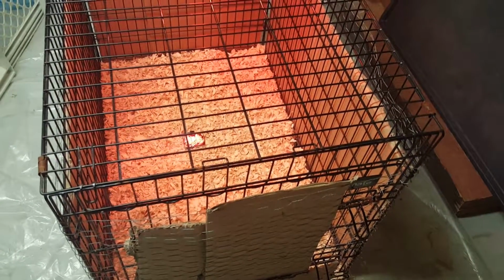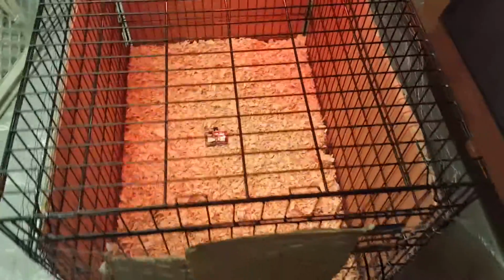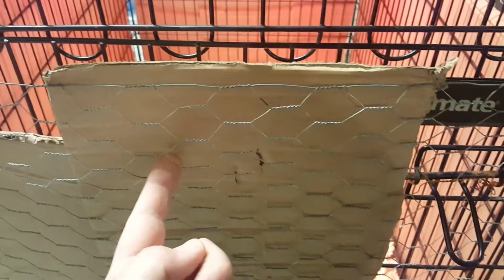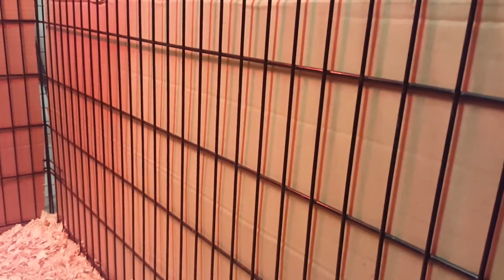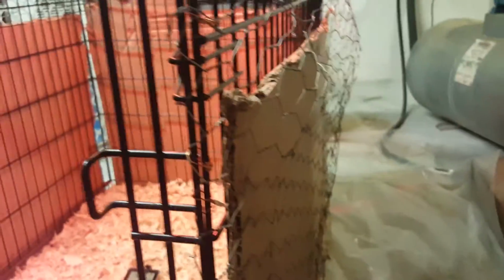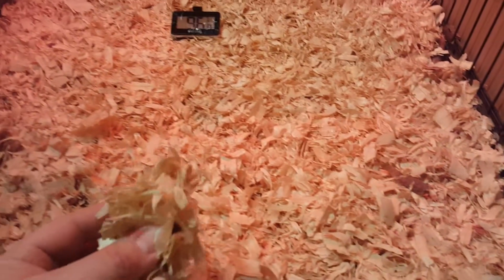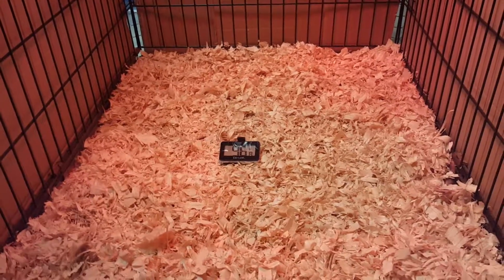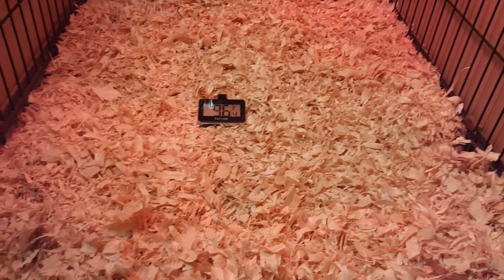DIY chicken brooder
Today on the homestead, I threw together a brooder from a dog crate. It's great for every stage of raising chickens. Here's how I did it.